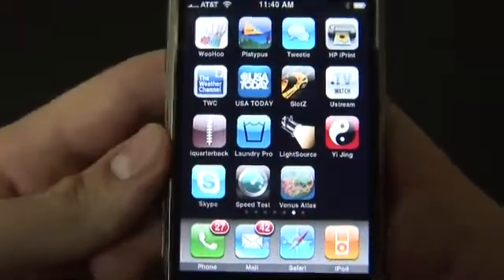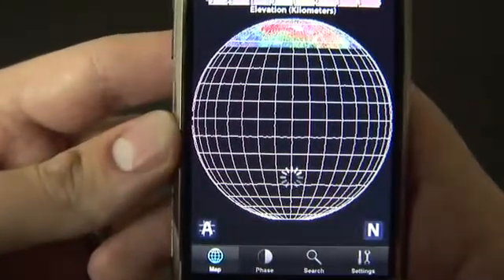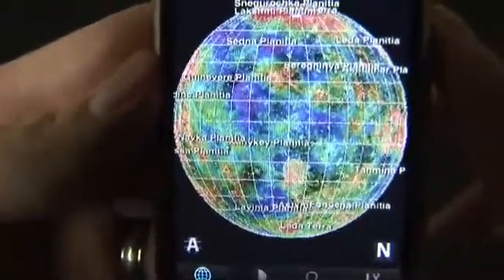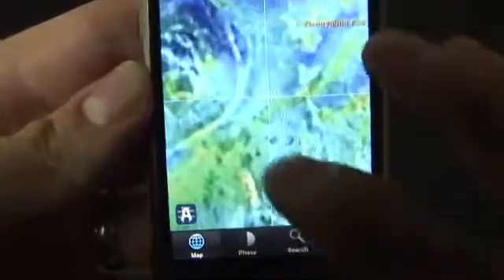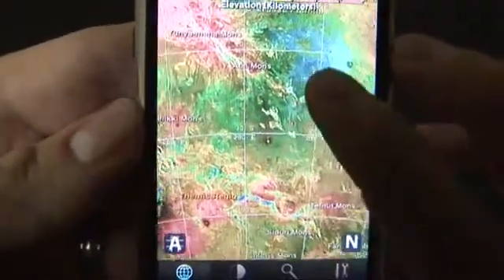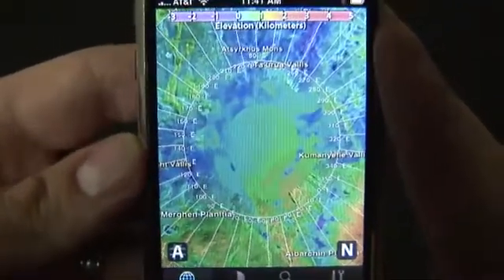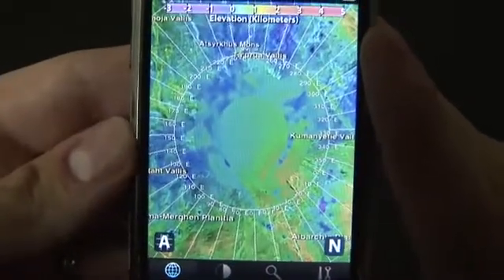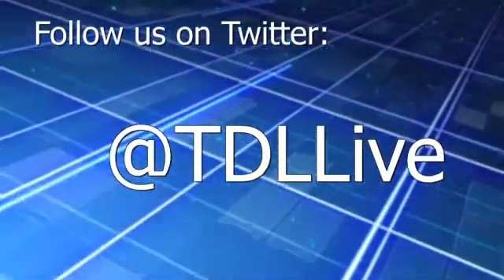Venus Atlas for the iPhone and iPod Touch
) Take trip (not to the moon) but to Venus with Venus Atlas.